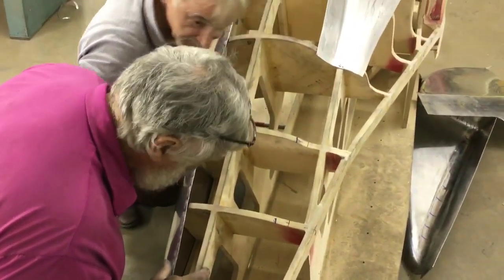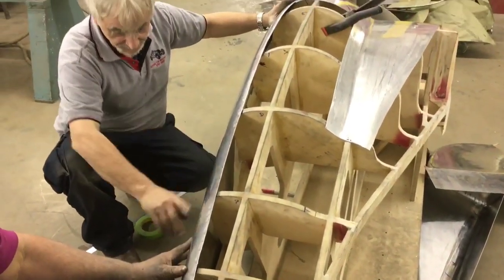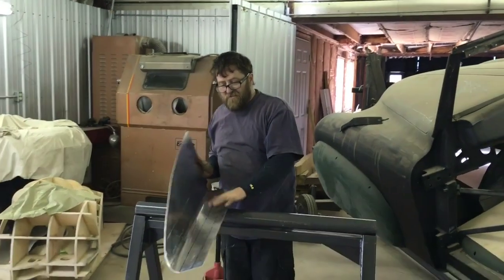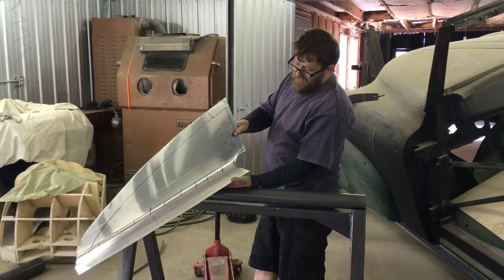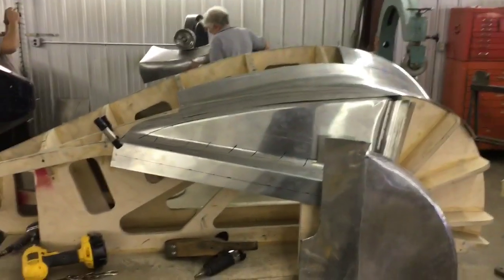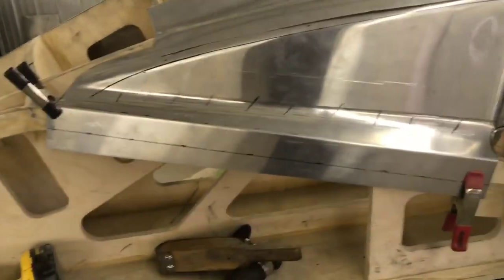U.S Metal Shaping Class with Pete Tomnasini part3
A class from back in 2016 in the U.S